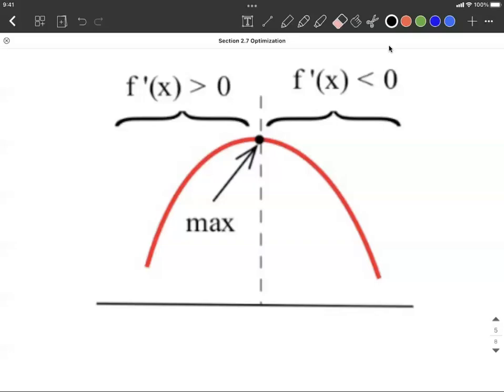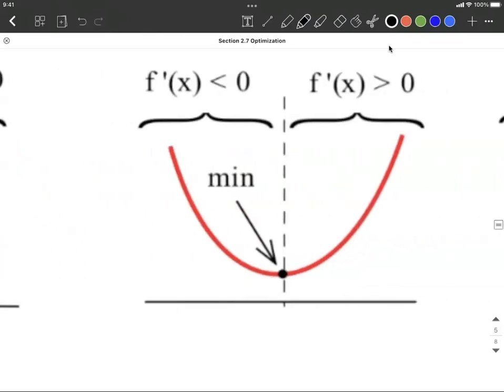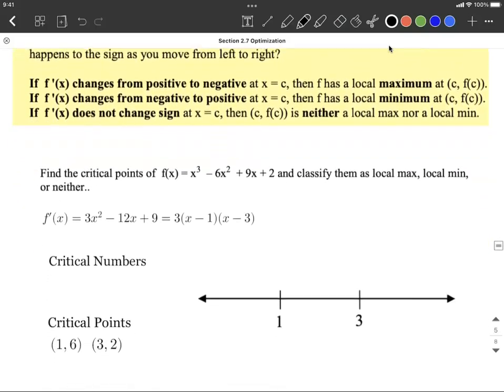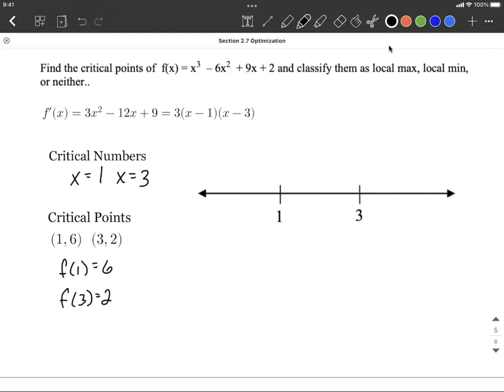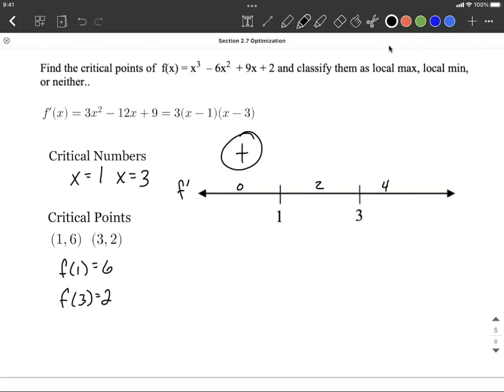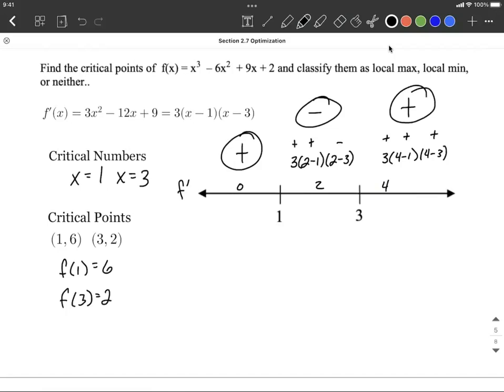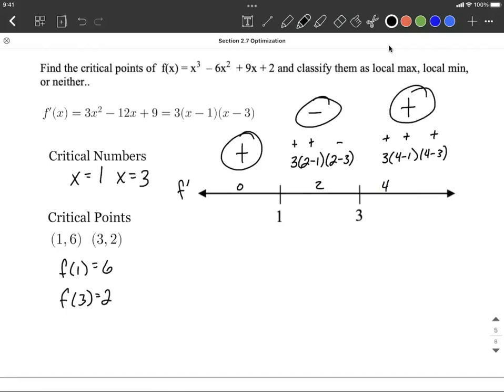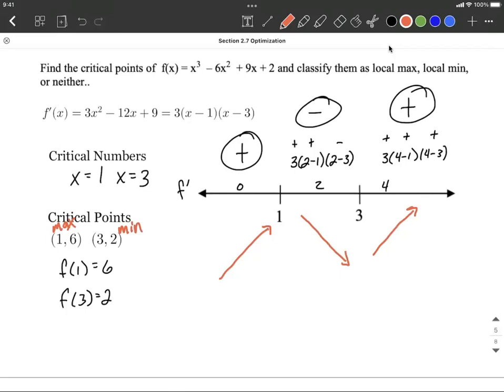1st Derivative Test for Extrema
In this example problem, we go through the first derivative test for extrema in this video.  To do so, we take the first derivative of a polynomial function.  We then determine the critical numbers (values) by factoring and determining when each factor will equal zero.  We then get the critical points for the function by evaluating each critical number (value) in the original function to get a y-value to complete the ordered pair.  We then use the first derivative test for extrema by setting up a number line and dividing it up into sections by placing our critical numbers (values) on it.  We then test one value in each section of the number line into the first derivative to see if it is positive or negative.  This tells us if the original function is increasing or decreasing on that interval.  If a function goes from increasing to decreasing at a critical number (value) then we have a local (relative) maximum at that critical point.  If a function changes from decreasing to increasing at a critical number (value), then we have a local (relative) minimum at that critical point.